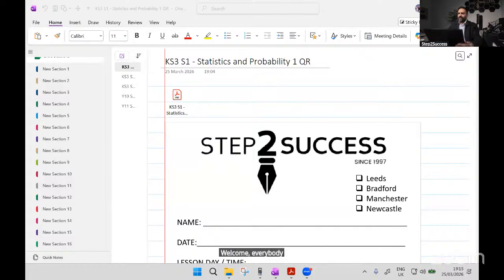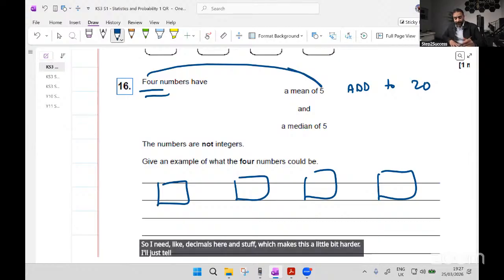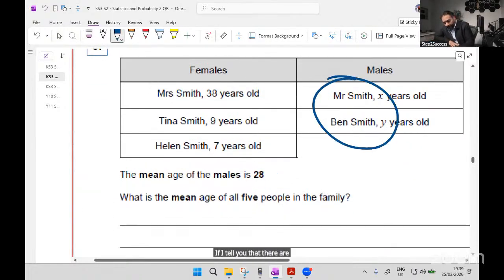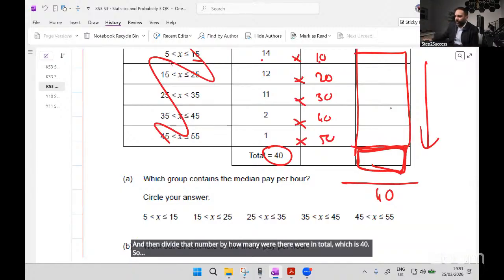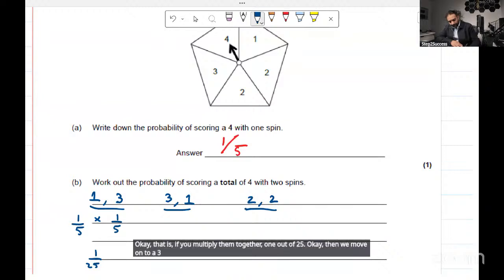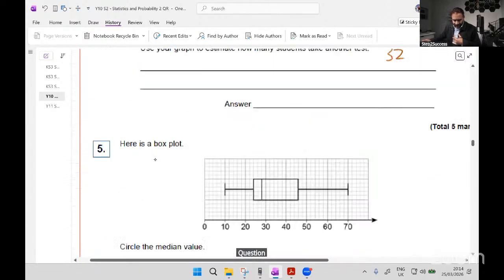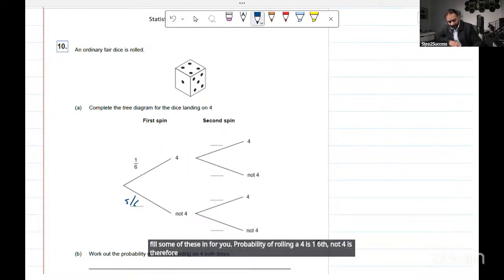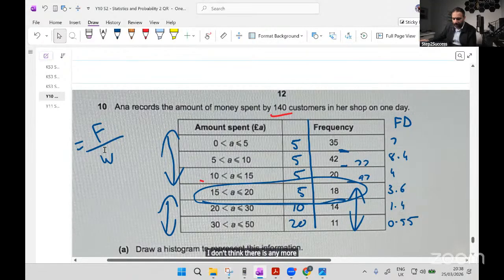S2S Weekly Revision